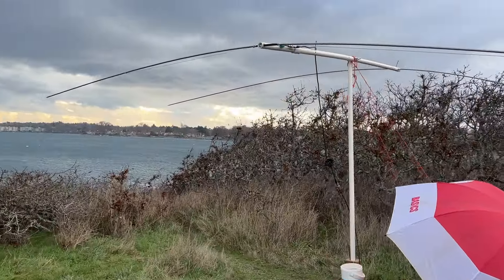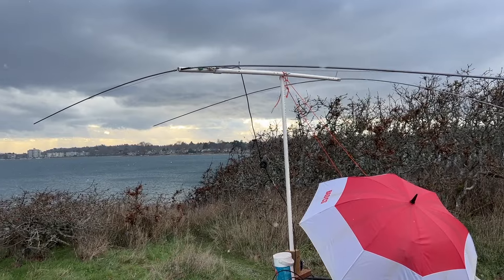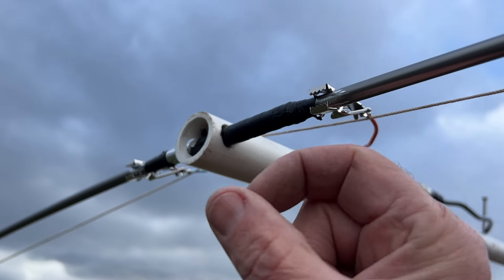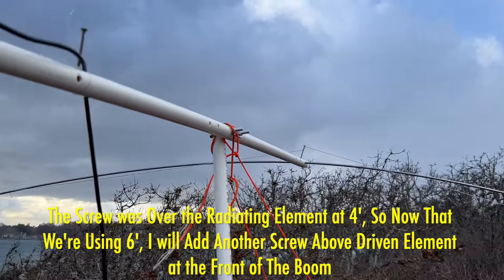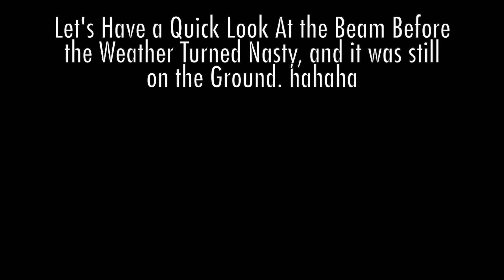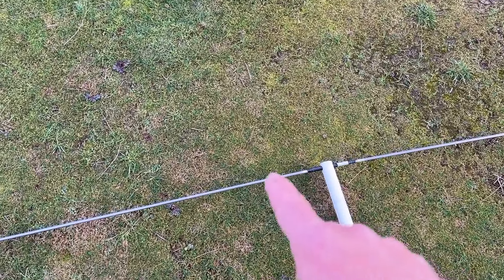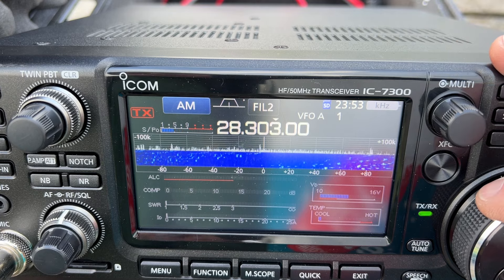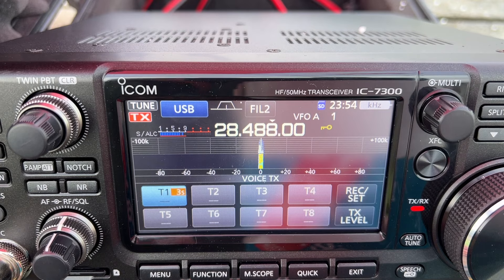TENT POLES - DIY 10m Yagi / Vertical Under $50: Ideal for Outdoor Ops!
This is what I came up with using 2 sets of Tent Poles that make not only an incredible vertical antenna, but also a 2 element Yagi beam for 10 Meters! No additional wire needed just the 2 sets of tent poles!

VITAL INFORMATION:
Each of the 2 sets of Tent Poles - Comes With 13 sections. so you need to remove one section from one set, and put it on the other. So then the REFLECTOR IS 14 SECTIONS and the DRIVEN ELEMENT IS 12 SECTIONS (Which is 6 Sections Per Side)

MEASUREMENTS:
Each Tent pole section is 15 inches (38 cm) in length...

REFLECTOR:
15" x 14 Sections = 210 Inches (17' 6")  (5.32 Meters)

DRIVEN ELEMENT:
15" x 12 Sections = 180 Inches (15') (4.57 Meters)
** Driven Element Needs To Be in 2 EQUAL Sections...
90 Inches (7'6") (2.29 Meters) per side.

SPACING BETWEEN REFLECTOR and DRIVEN ELEMENT is 6' or 1.83 Meters

LINK TO AMAZON TENT POLES.

(Drop down menu - choose 16.27ft)

Darrell Beard
Lorene Hacker
Bill Mitchell
Rich Korona
Mike Hausauer
Stan Kuprianczyk
Josh Averyt
Maurice Austin

Thanks mates!

BURNABY RADIO: Mike - you're the greatest. Contact Mike today for quotes on any and all ham radio gear in Canada!

00:00 Introduction
01:47 THE BIG REVEAL!
02:10 Yagi Overview
02:54 Driven Element Up Close
04:06 Let's Have A Quick Look at the Beam On the Ground BEFORE the Storm
05:02 Let's Check the SWR on 10 Meters!
05:56 CQ POTA - 10 Meters!
09:16 BC to Naples Florida John - KN4SWS Kindly Sent Me His Video Recording Wooohooo
09:40 10 Meter Pile Up!
12:26 Beam - Tent Pole Overview Explanation
13:14 Antenna Final Look
14:44 Yagi Conclusion - Stay Tuned For Vertical Footage!
15:26 NEVER GIVE UP when Antennas Don't Work The 1st Time!
16:07 Tent Pole Vertical Overview
17:00 10 Meters 1.6:1
17:17 12 Meters 1:1
17:47 15 Meters 1:1
18:18 Thanks for Watching Mates!